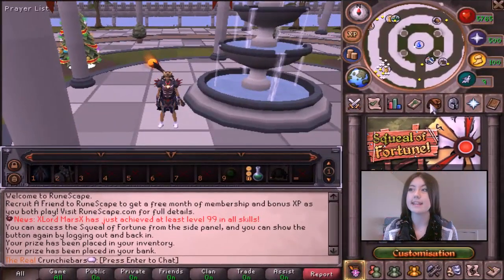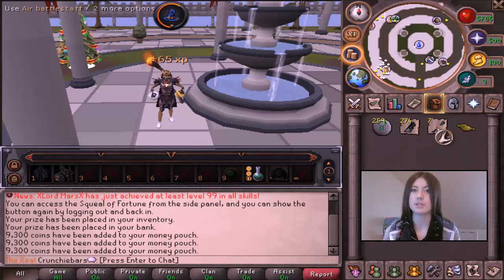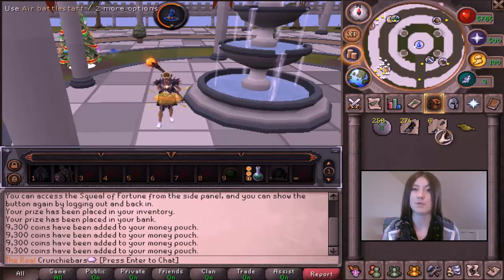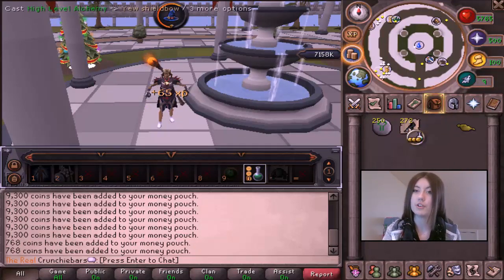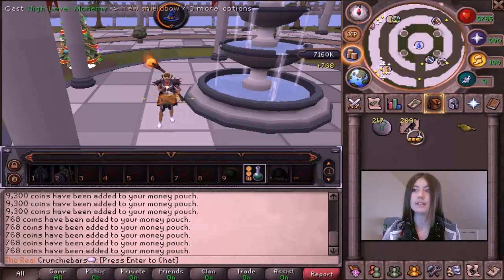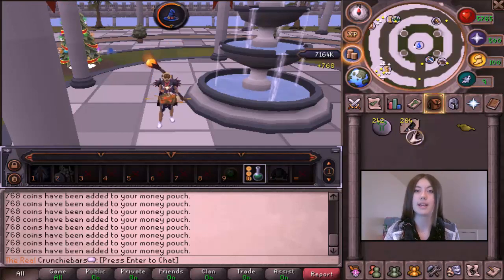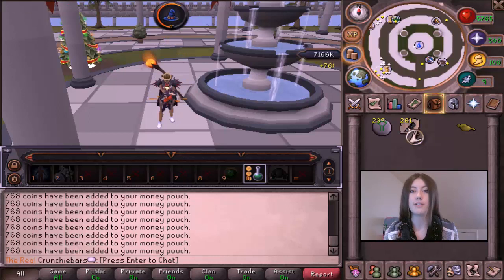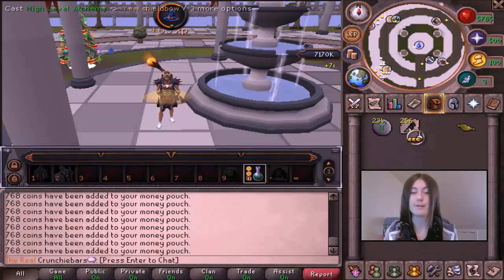RuneScape | EoC High Alchemy #8 | Money Making 2013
In this video i give you guys another tip on an item that will help you earn profits from using the spell 'high alchemy'